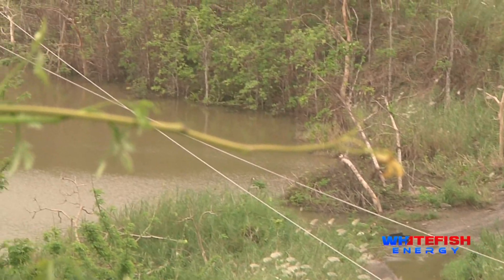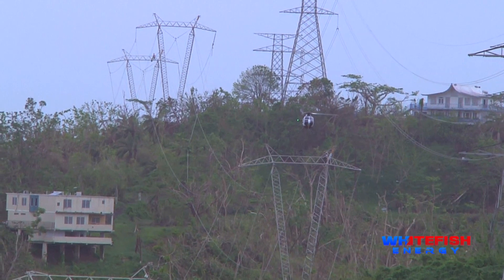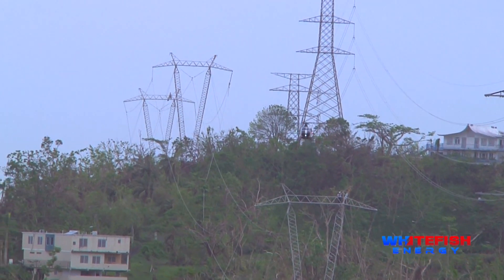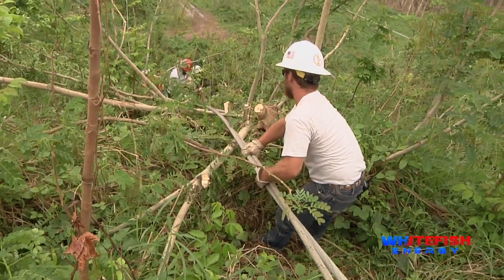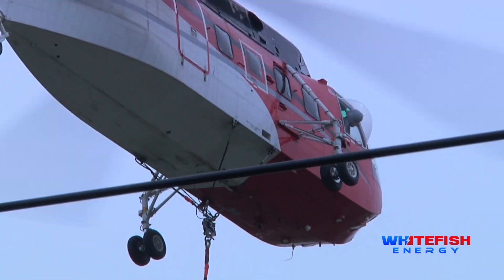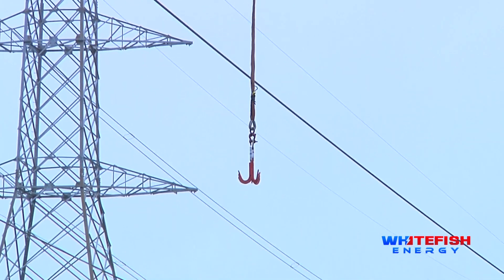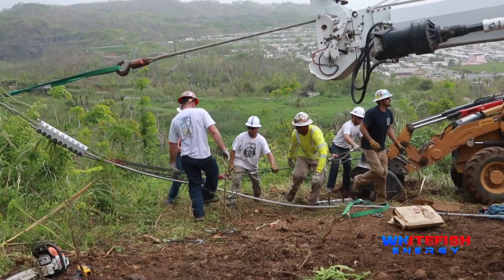Whitefish Energy Pulling Wire to Towers